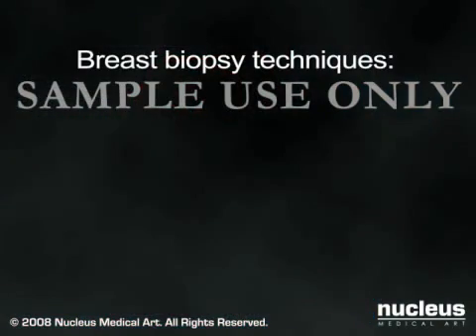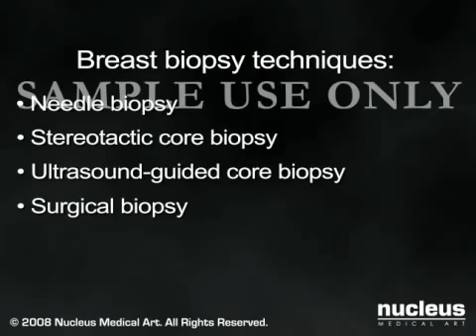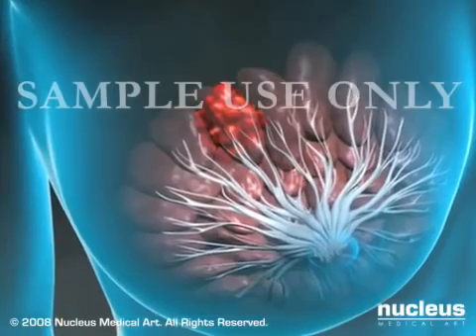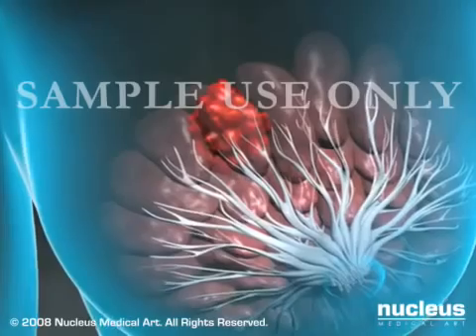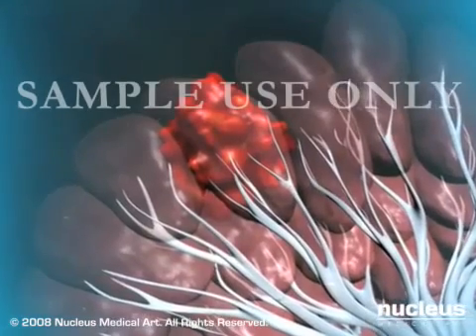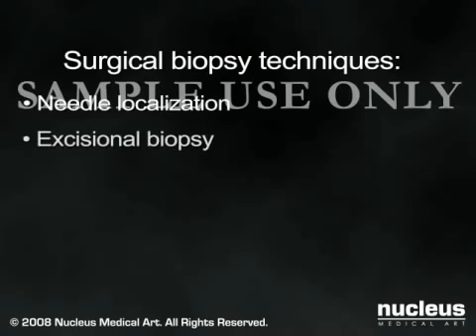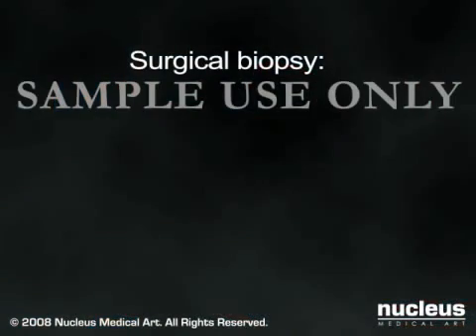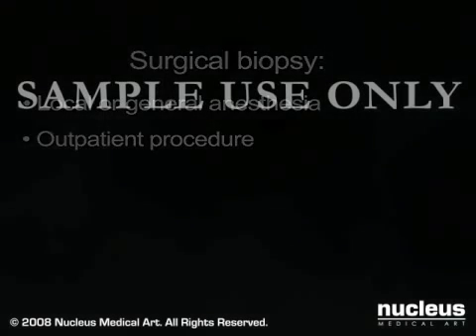Breast Tissue Biopsy‬ كيفية أخذ عينة من الثدي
كيفية أخذ عينة من الثدي